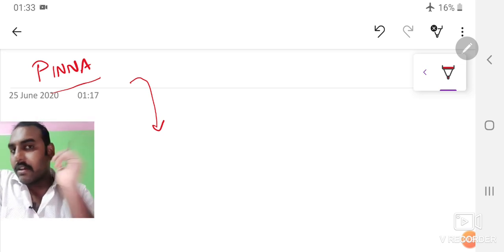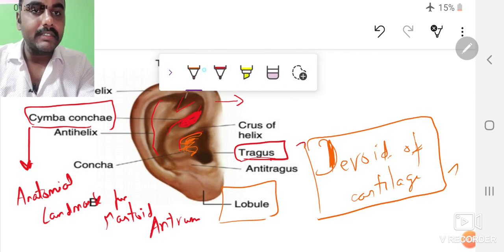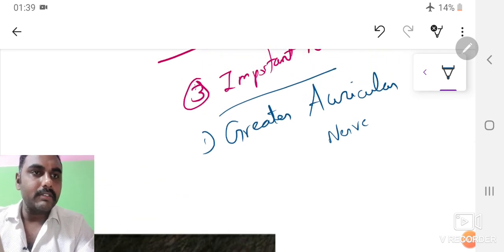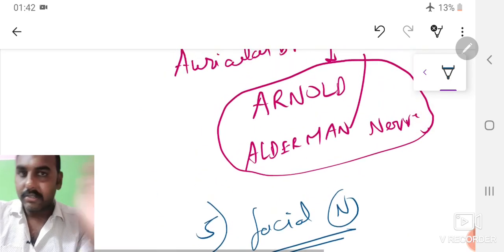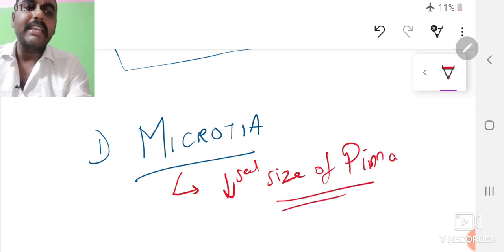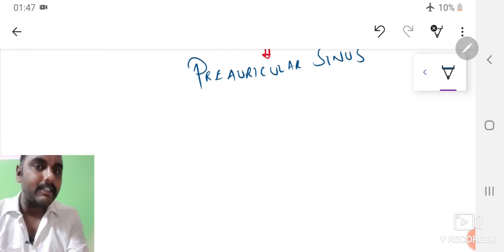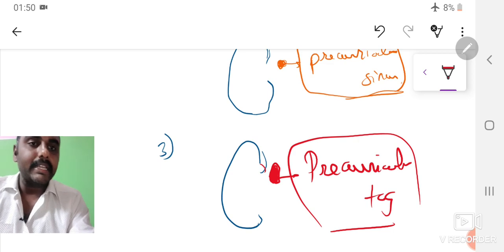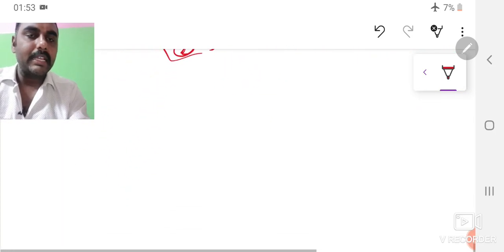ENT ANATOMY OF PINNA # EAR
This topic discusses a video discussion of anatomy of our PINNA.. a very useful one for prefinal MBBS , and those appearing for competitive exams.